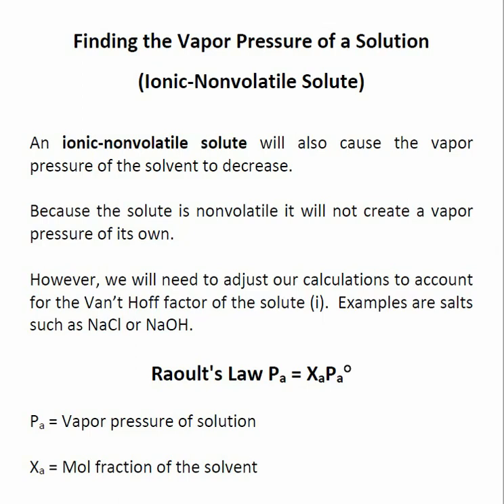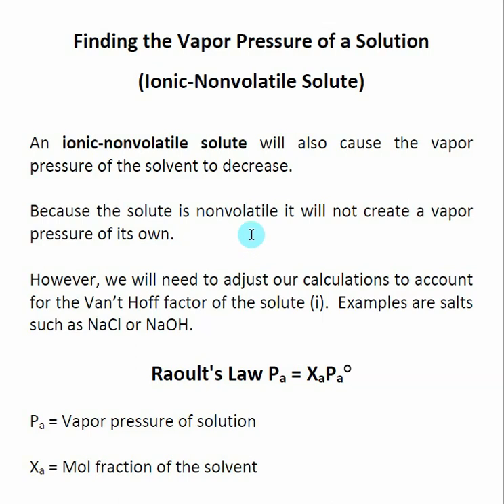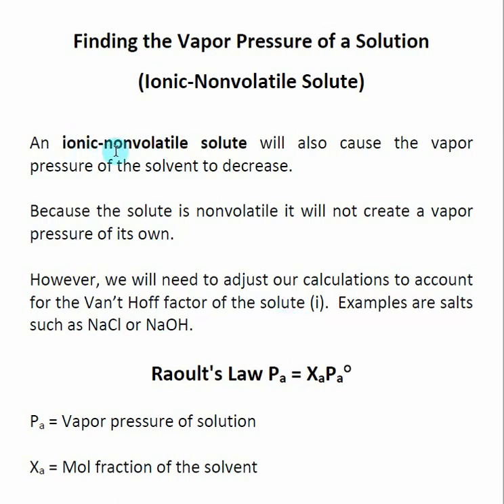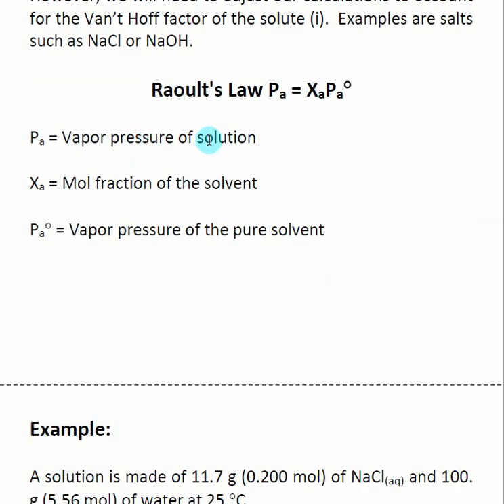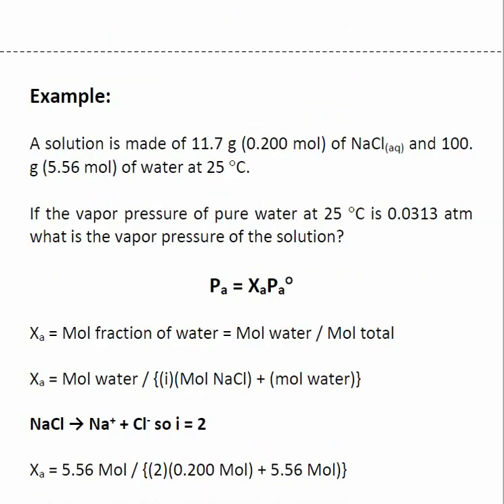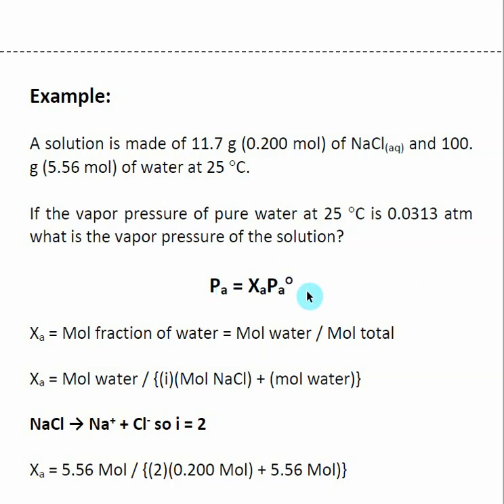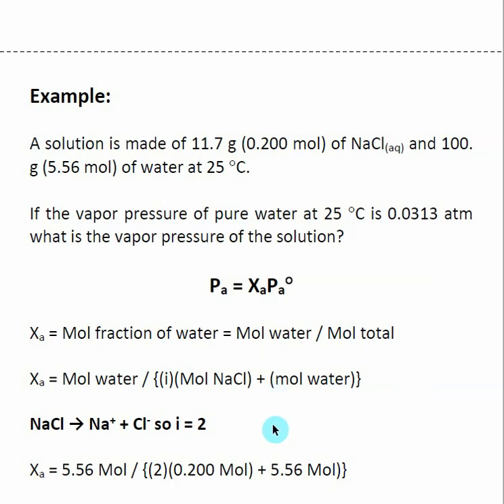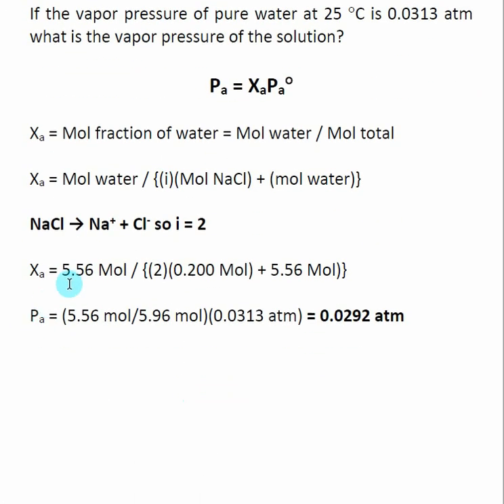Finding the Vapor Pressure of a Solution (Ionic-Nonvolatile Solute)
Here is an index of the other videos in Chapter 15 The Properties of Solutions
An ionic-nonvolatile solute will also cause the vapor pressure of the solvent to decrease.
Because the solute is nonvolatile it will not create a vapor pressure of its own.
However, we will need to adjust our calculations to account for the Van’t Hoff factor of the solute (i).  Examples are salts such as NaCl or NaOH.

Raoult's Law Pa = XaPao
Pa = Vapor pressure of solution
Xa = Mol fraction of the solvent
Pao = Vapor pressure of the pure solvent